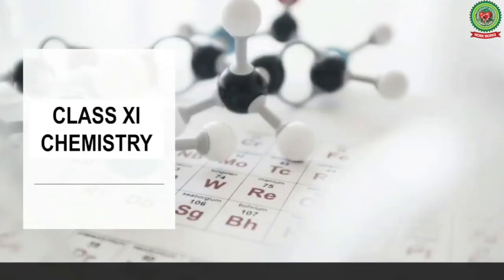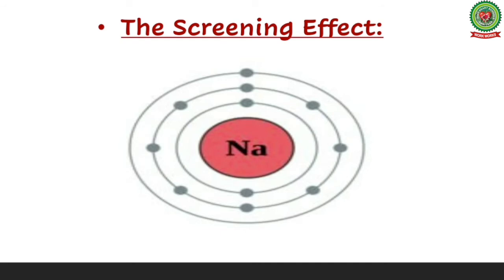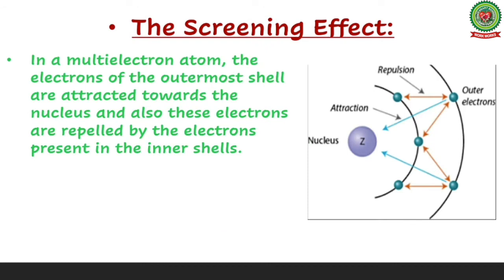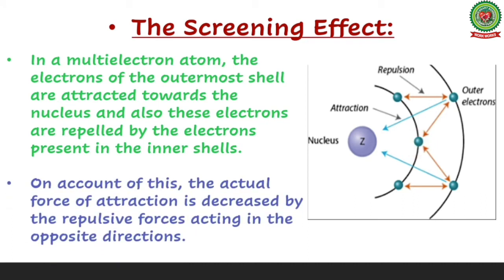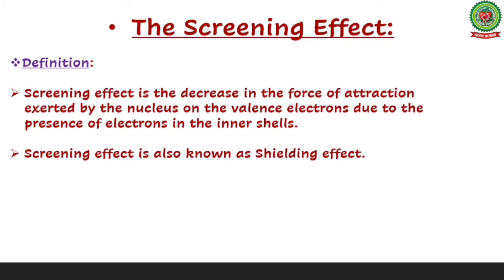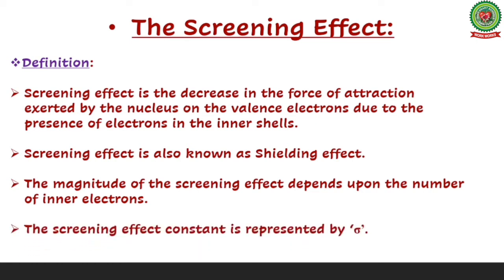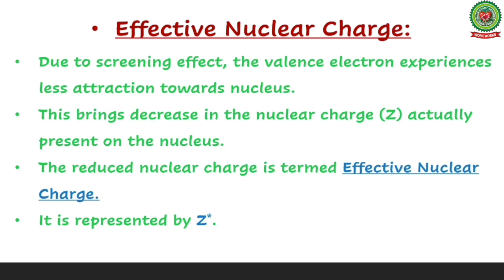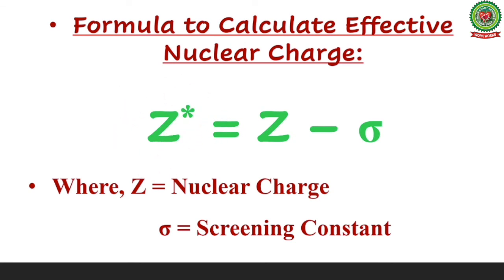Screening effect and effective nuclear charge|Class 11|Chemistry|Holy Heart Schools